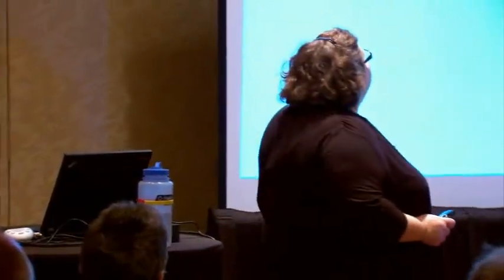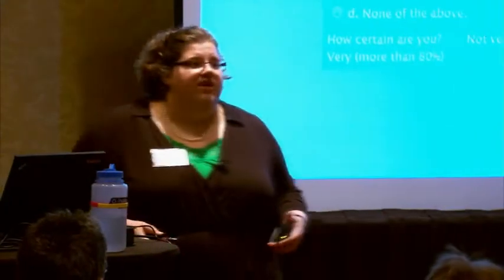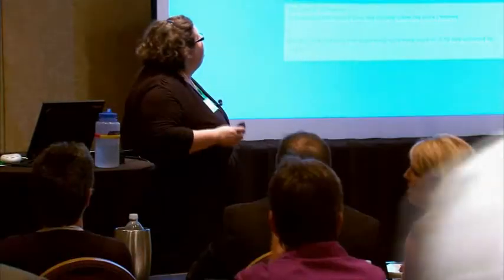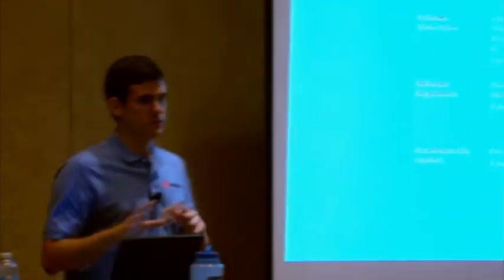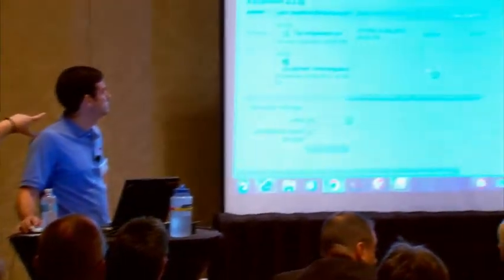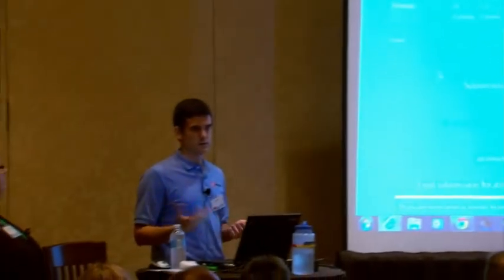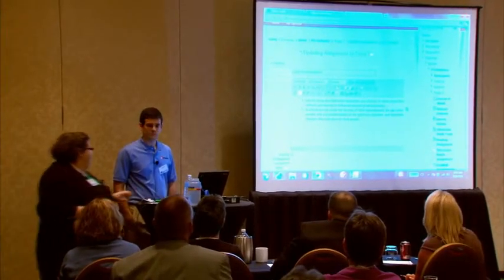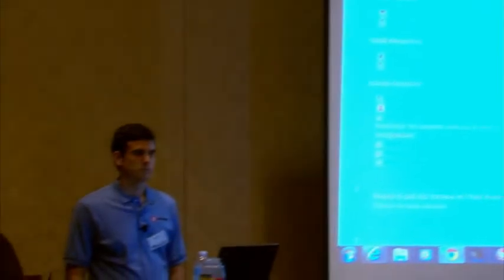Moodle Upgrades Explained